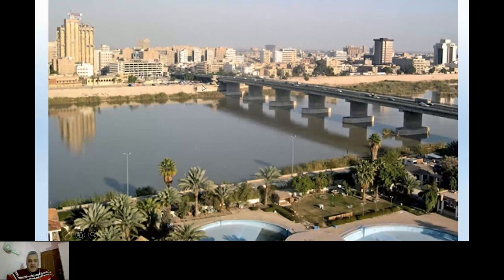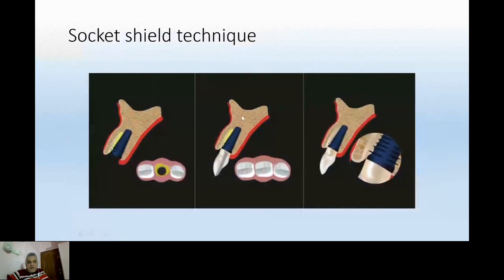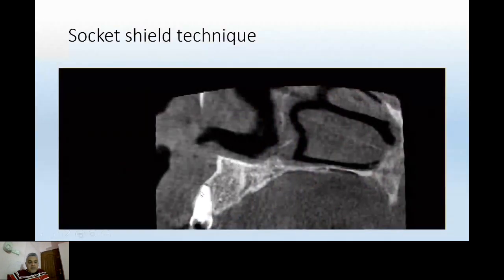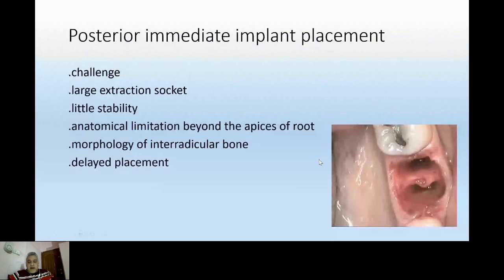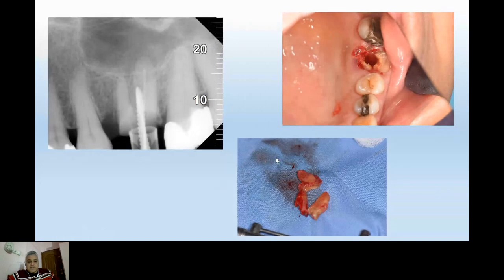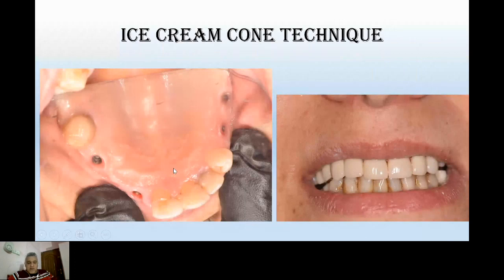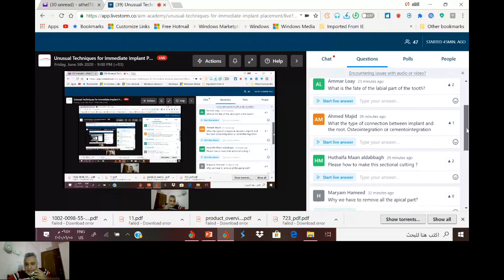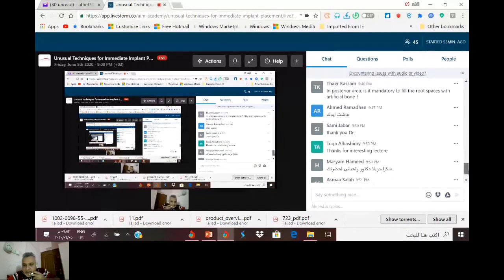Webinar - Unusual Techniques for Immediate Implant Placement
Hello Dear AIMER!
If you missed our live webinar by Dr. Athil Adnan Alkinani on 5th June 2020, no need to worry!
You can watch the replay of our live broadcast completely and without any interruption.